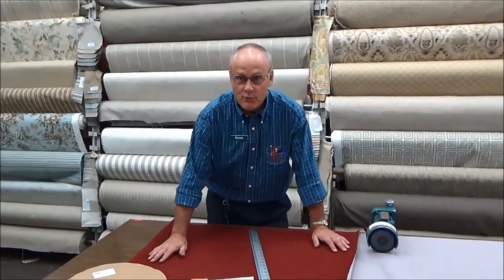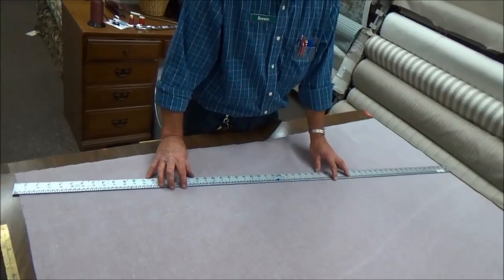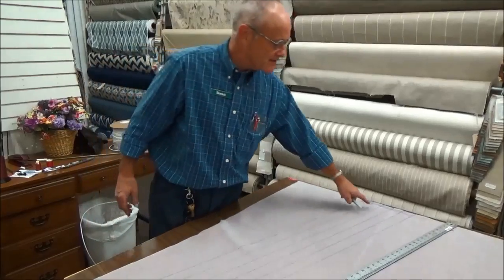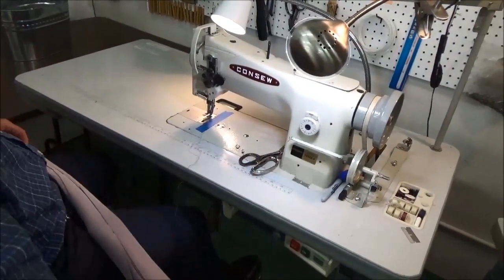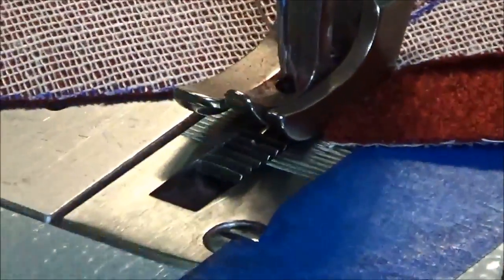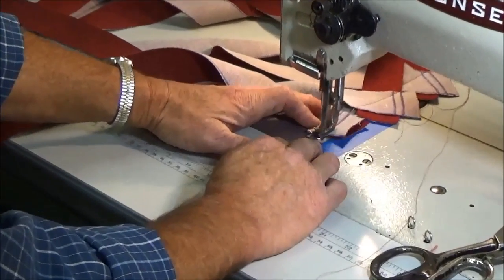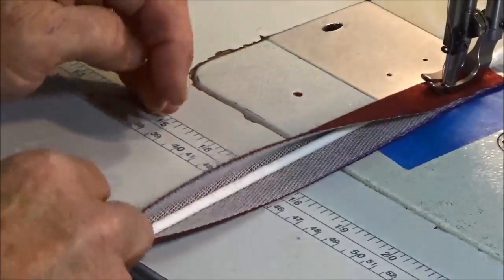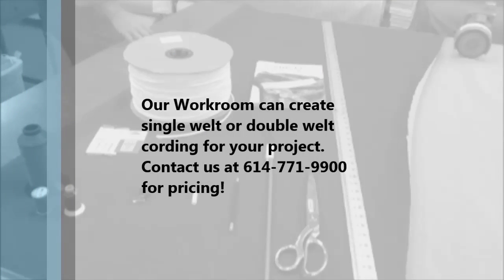Upholstery Basics: How to Make Single Welt Cording/Piping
Step by Step: Bernie Iven, our upholstery manager, demonstrates how to create single welt cording!